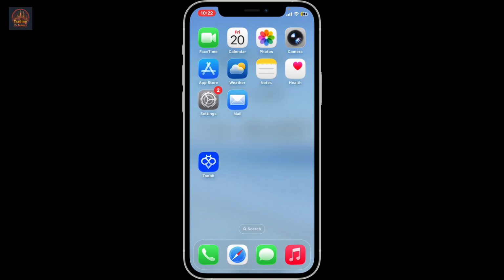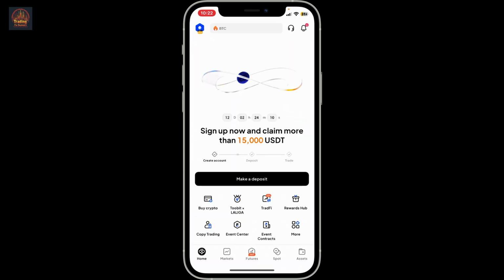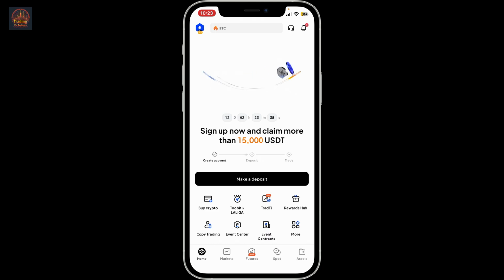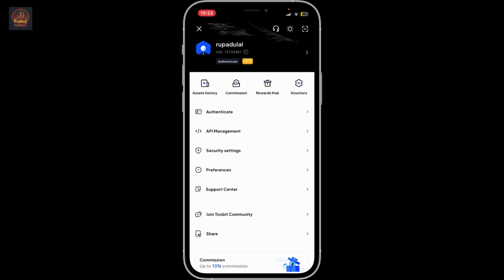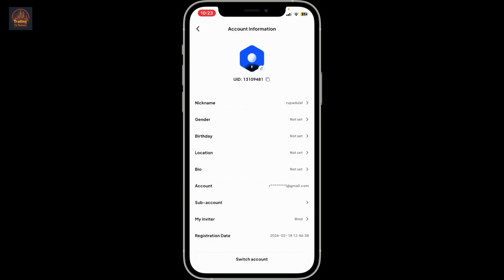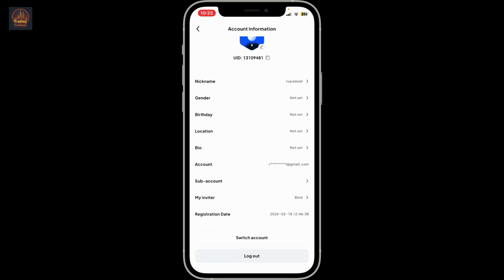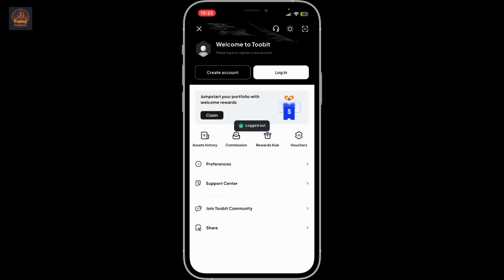How to Logout of Toobit App on Mobile (Quick & Easy 2026 Guide)?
Hey there! Struggling to find the logout button on your Toobit mobile app? You're definitely not alone! In this quick tutorial, I'll walk you through exactly how to sign out of the Toobit crypto trading app on both iPhone and Android devices.